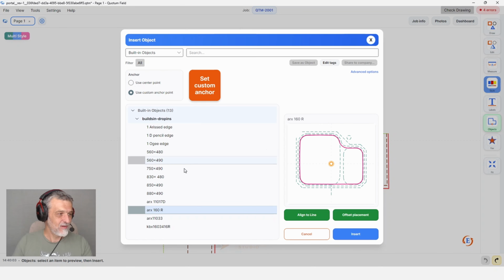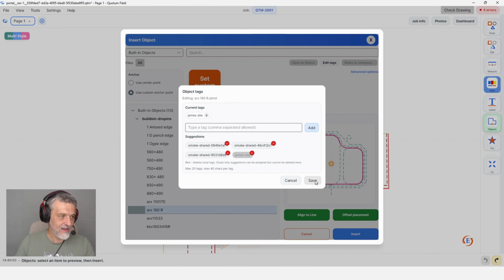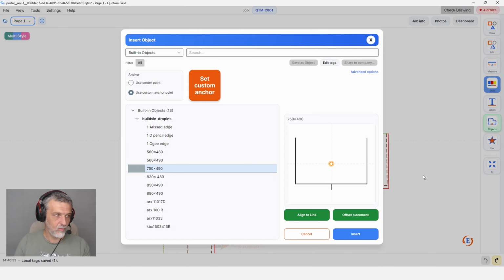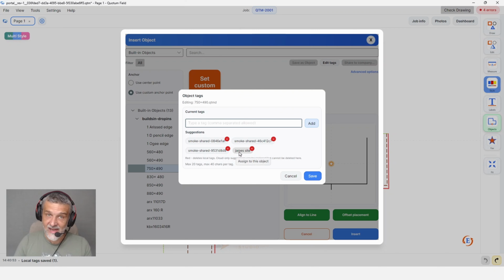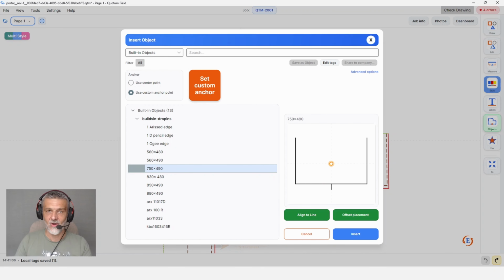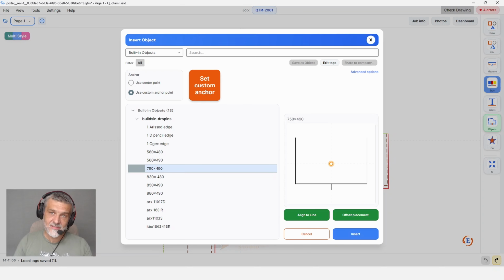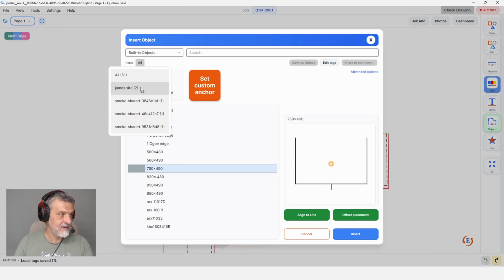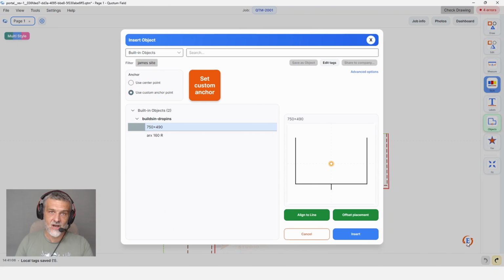Digital Worktop Templating | Manage dropins objects Across Multiple Projects with Tags Quotum Studio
In this Quotum Studio tutorial, I explain how to use Tags to organise and quickly filter dropins/ Objects for specific projects.

This feature is particularly useful when templating developments with multiple plots, flats or properties that use the same sinks, hobs, pop-up sockets and other components.

You can assign one project Tag to all relevant Objects. When you filter the Object library using that Tag, Quotum Studio displays only the Objects required for that project, keeping everything together in one place.

In this video, I cover:

• How to create Tags for projects, plots or developments
• How to attach the same Tag to multiple Objects
• How to filter the Object library using a Tag
• How to keep project-specific sinks, hobs and accessories together
• How to assign multiple Tags to one Object
• How to reuse the same Object across multiple projects
• How to avoid duplicating Objects in your library
• How Tags reduce searching and speed up digital templating

For example, a sink may be used across several different developments. Instead of creating a duplicate copy for every project, you can attach multiple project Tags to the same sink Object.

The Object remains stored once in your library but appears whenever you filter by any of its assigned Tags.

This provides a faster and cleaner way to manage Objects across larger worktop templating projects containing multiple plots or flats.

Quotum Studio is a digital worktop templating and drawing solution for stone templaters, fabricators and installers.